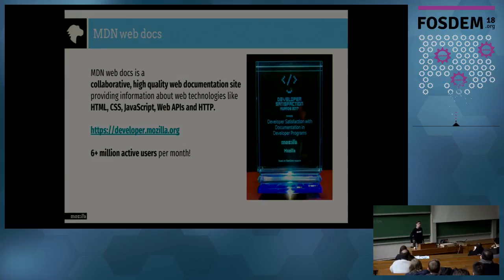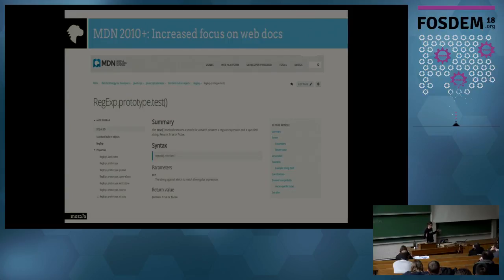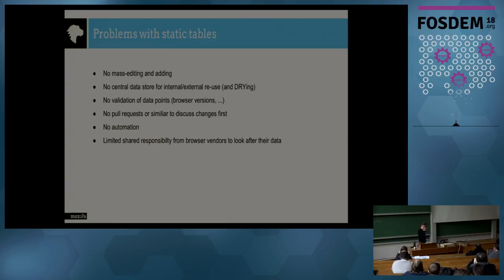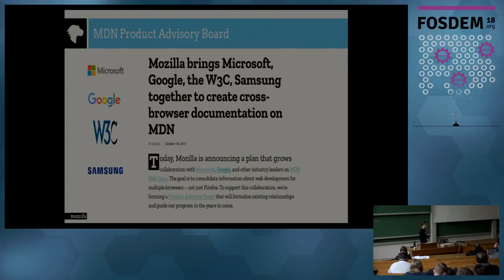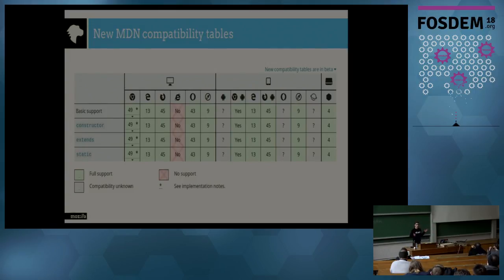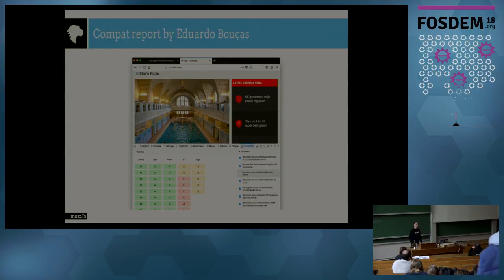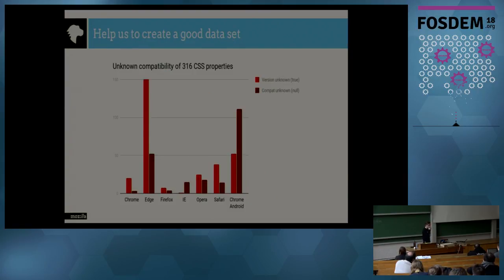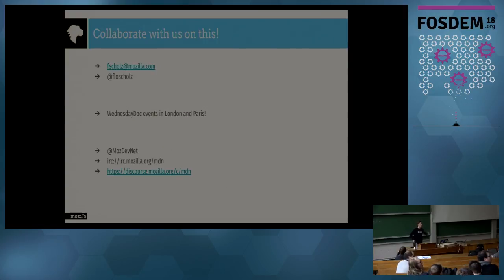The MDN Browser Compat Data Project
The MDN team is creating a rich data set for browser compatibility information Learn how you help curating this data, where it can be embedded, and how compatible browsers really are.